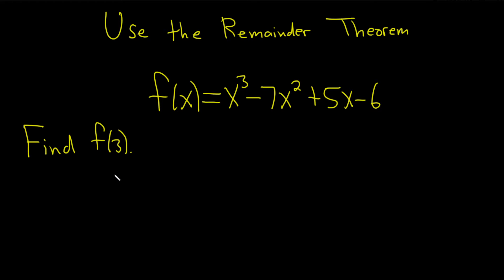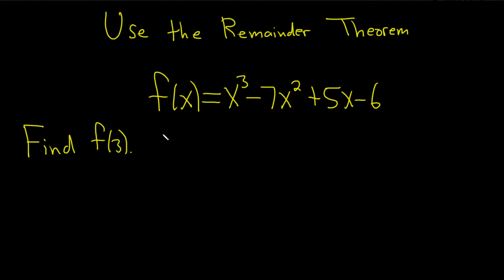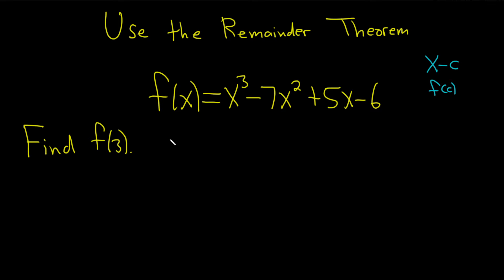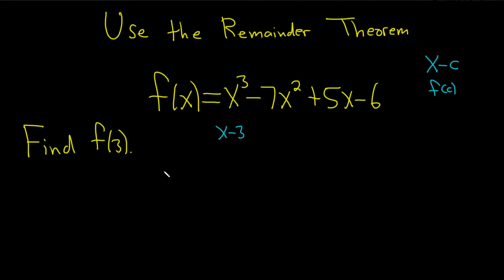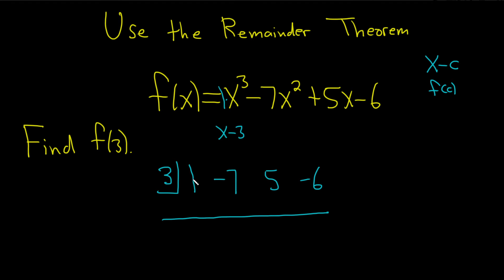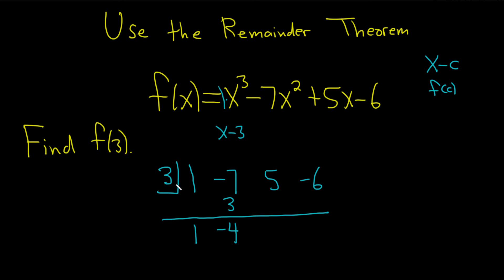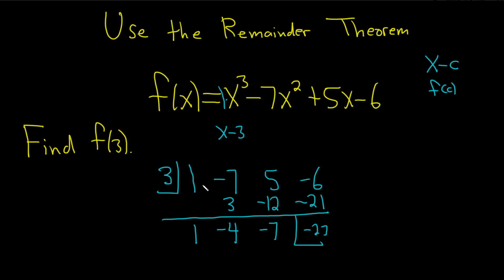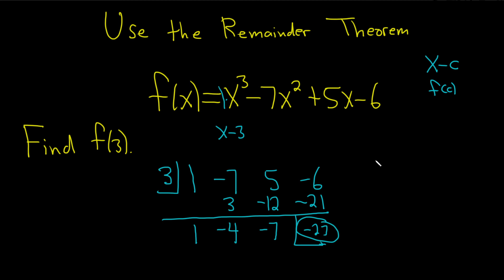Use the Remainder Theorem to Find the Function Value which is the Remainder after Synthetic Division